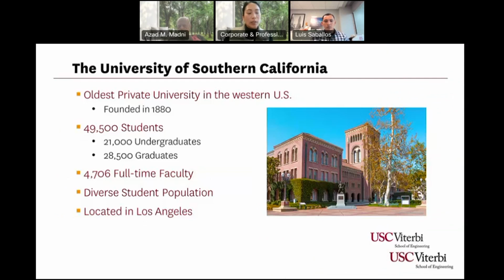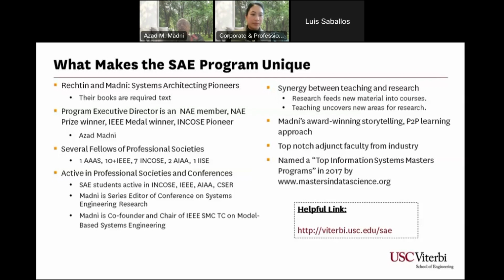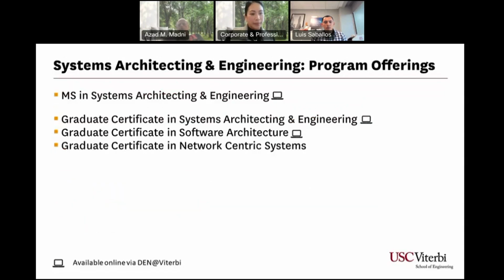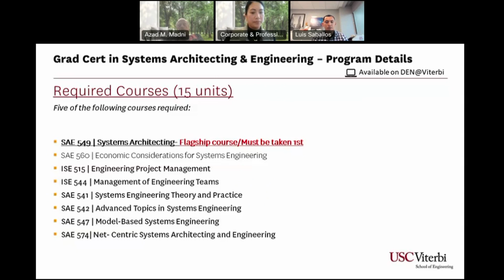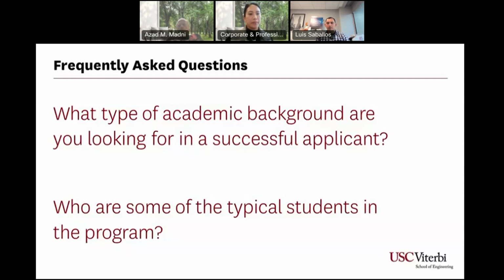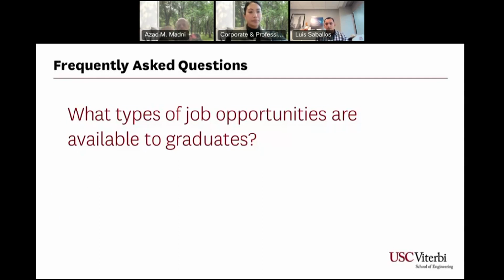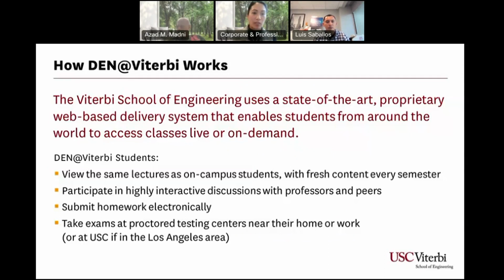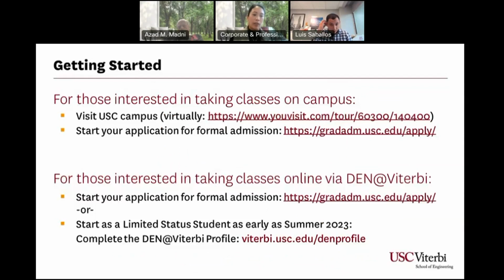Spotlight: Systems Architecting & Engineering w Prof Madni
Prof. Azad Madni highlights the Systems Architecting & Engineering graduate programs.